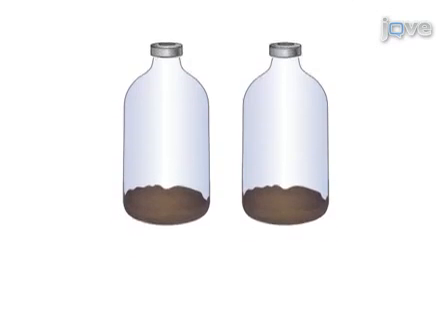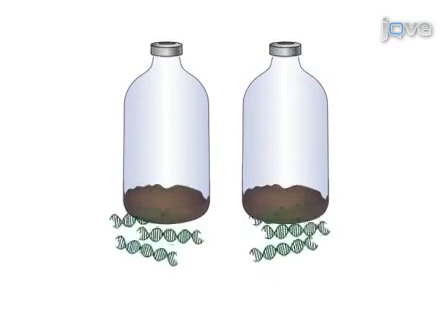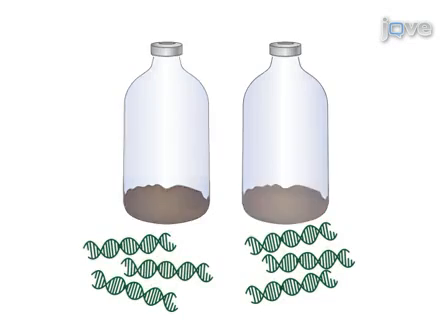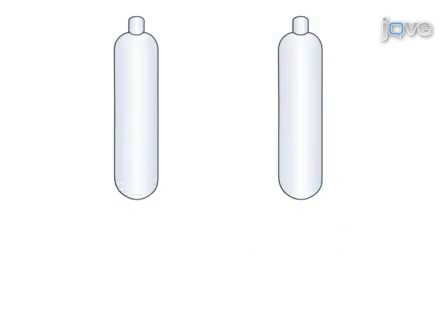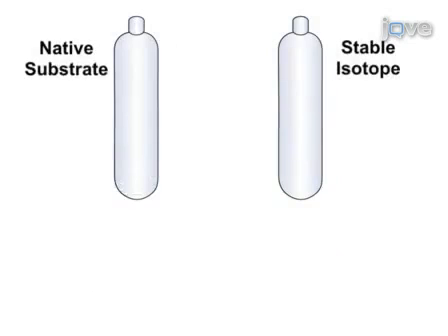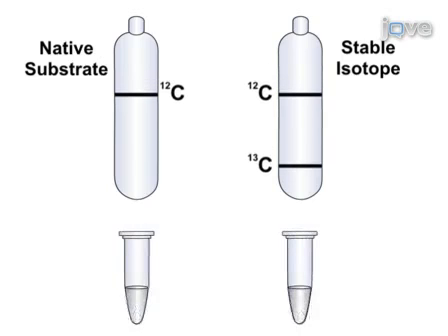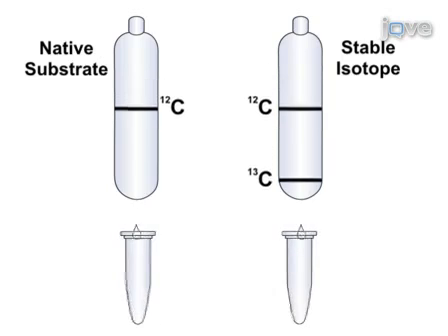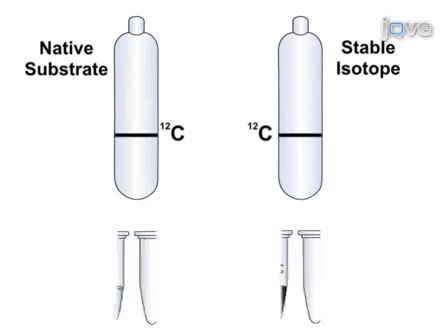DNA Stable-Isotope Probing (DNA-SIP) l Protocol Preview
DNA Stable-Isotope Probing (DNA-SIP) -  a 2 minute Preview of the Experimental Protocol

Eric A. Dunford, Josh D. Neufeld
University of Waterloo, Department of Biology;

DNA stable-isotope probing is a cultivation-independent method to identify and characterize active communities of microorganisms that are capable of utilizing specific substrates. Assimilation of substrate enriched in heavy isotope leads to incorporation of labelled atoms into microbial biomass. Density gradient ultracentrifugation retrieves labelled DNA for downstream molecular analyses.